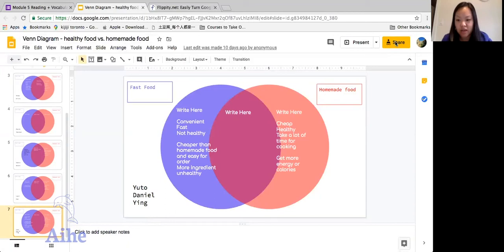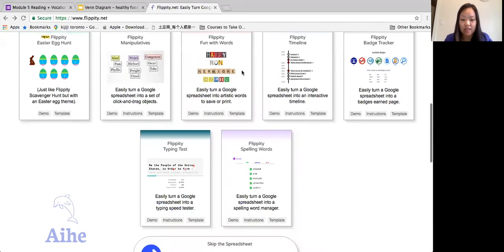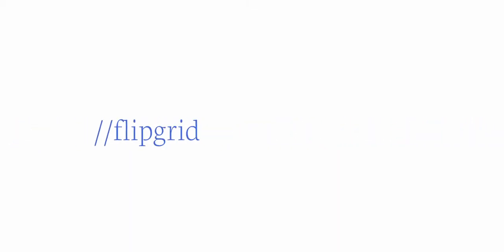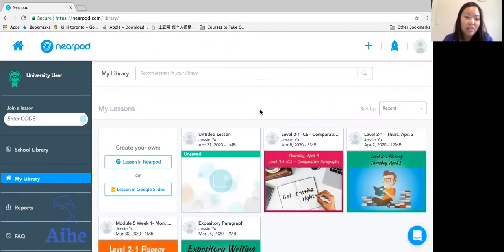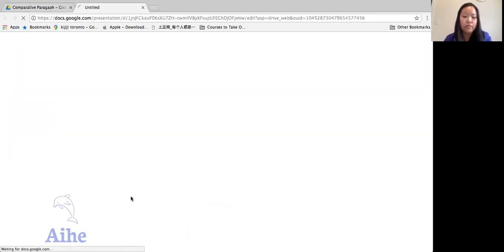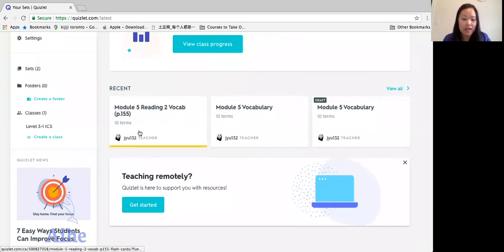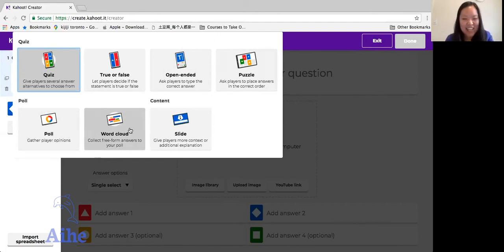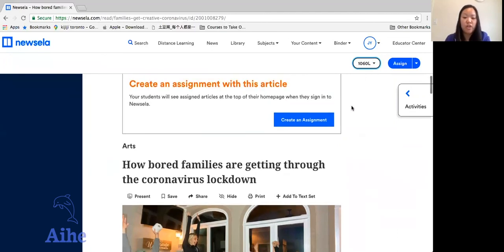Jessie's list: 10 tools to engage your classrooms online and offline.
Jessie, an instructor from Centennial college in Toronto, Canada shares some online tools she uses to engage students in her online classrooms.

0:29 Google Drive: Google Forms, Slides
3:49 Flippity
5:13 Padlet
8:17 Flipgrid
11:28 Nearpod
14:29 Google Slides.
18:27 Quizlet
20:50 Kahoot
23:13 Newsela
27:13 Mindmeister